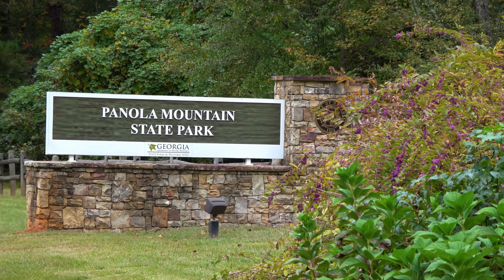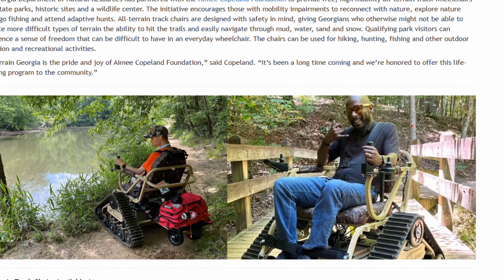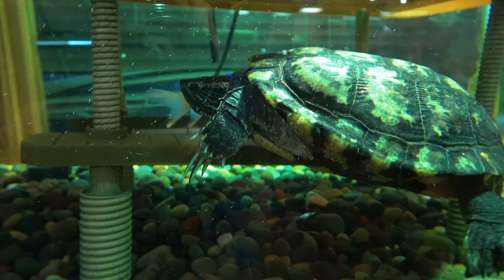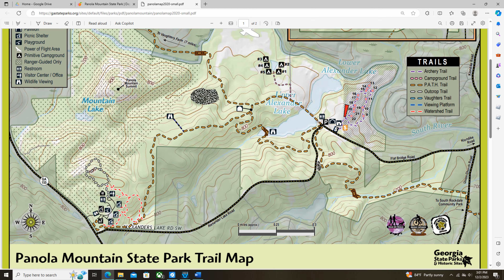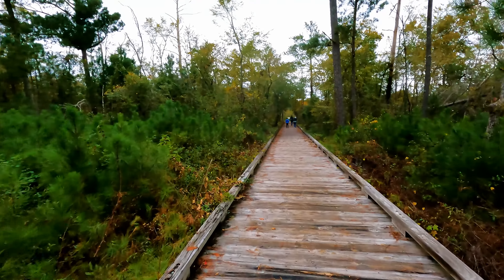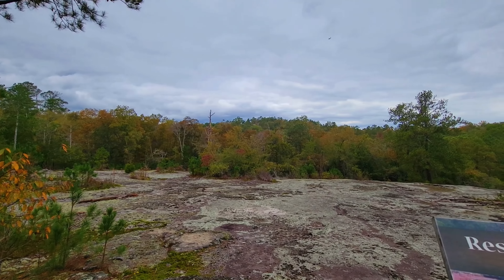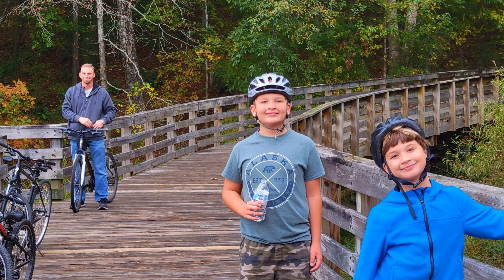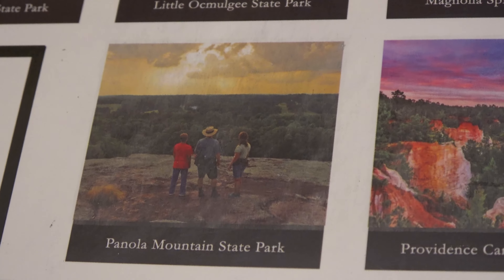Panola Mountain State Park | Stockbridge, Georgia | Visitors Guide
In this video we take you on a tour of Panola Mountain State Park, located in Stockbridge, Georgia. This 1,635-acre park is home to Panola Mountain. Panola Mountain is a 100-acre granite monadnock that rises 260 feet above the surrounding landscape. It is part of the Arabia Mountain National Heritage Area, which preserves the natural and cultural heritage of the Piedmont region of Georgia.
In this video we highlight all the fun things there are to do in this state park plus give you insight on how this park is laid out.
We hope to inspire you to visit this beautiful park that is so close to the busy city of Atlanta.
Filmed October 15, 2023 by Curtis and Melissa | Adventures Are Out There
We are an Adventure seeking family of 4 who love the FREEDOM of the open road, being outside, enjoying the beauty and nature God created! His masterpieces are awe inspiring! We love the diversity in landscape and wildlife and food in our country!